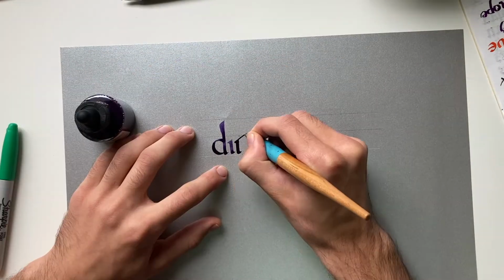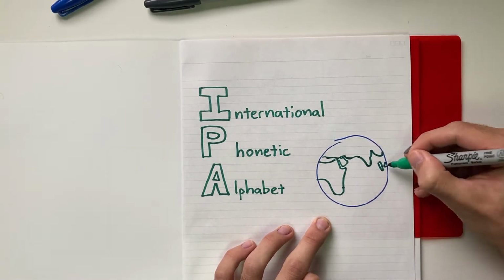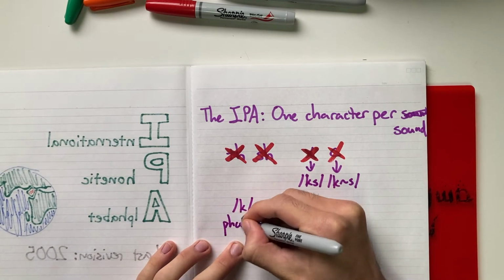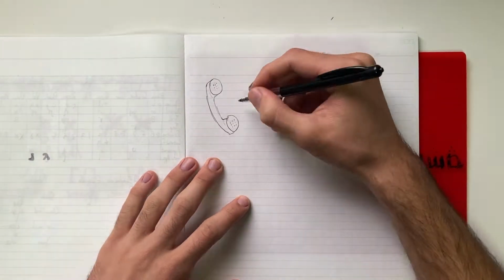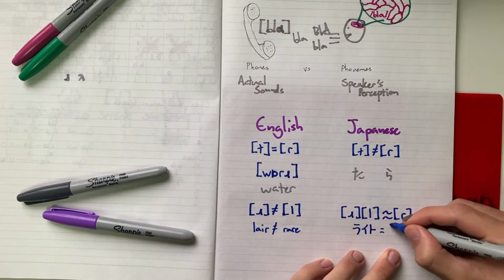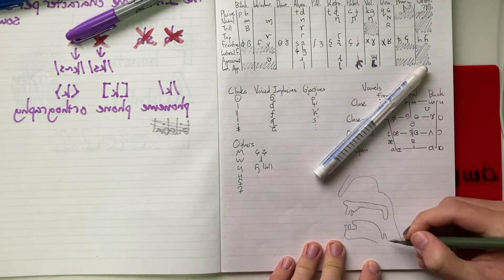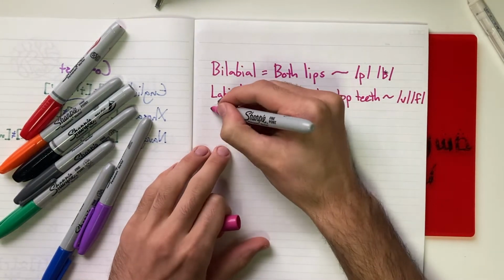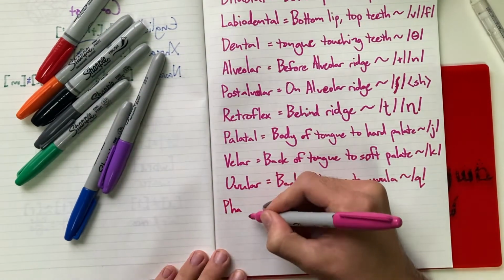IPA basics: Places of Articulation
First video in my series about phonetics and the International Phonetic Alphabet.

00:00 What is the IPA?
00:45 How it works
01:40 Phones vs. Phonemes
02:46 Places of Articulation
04:39 End